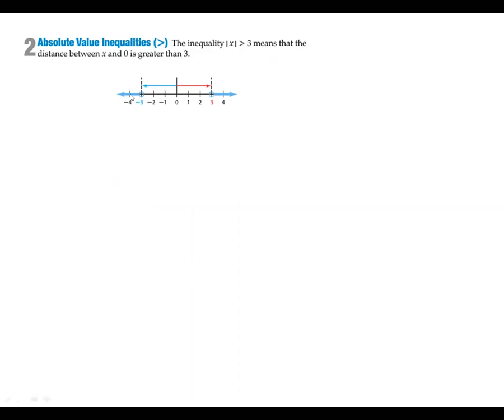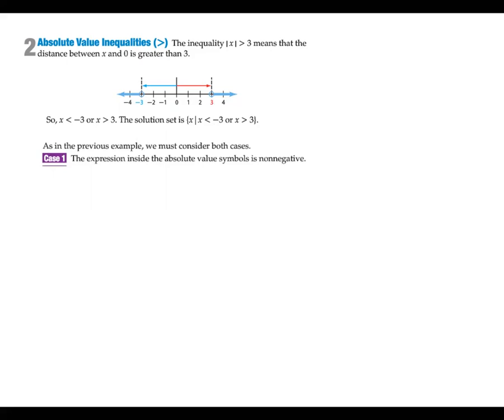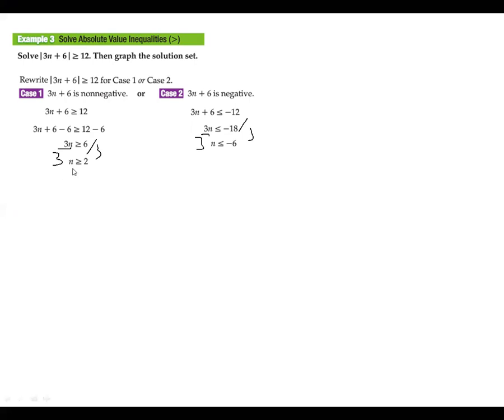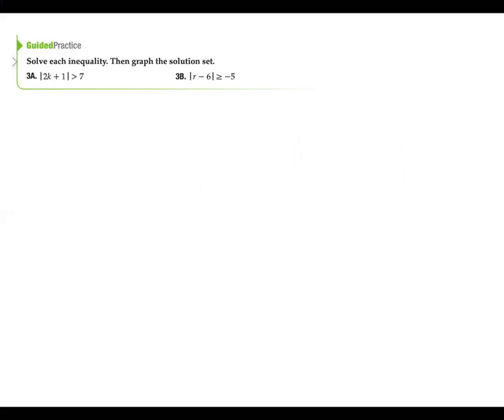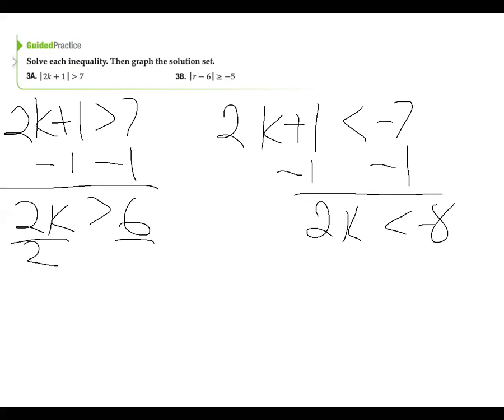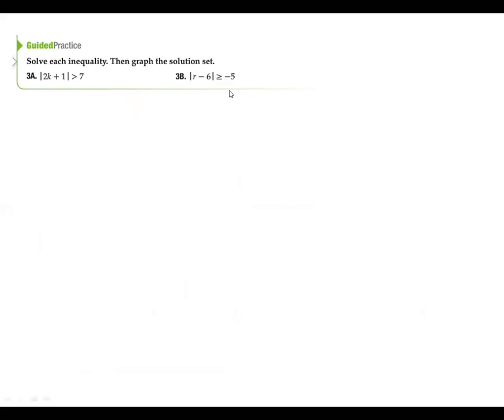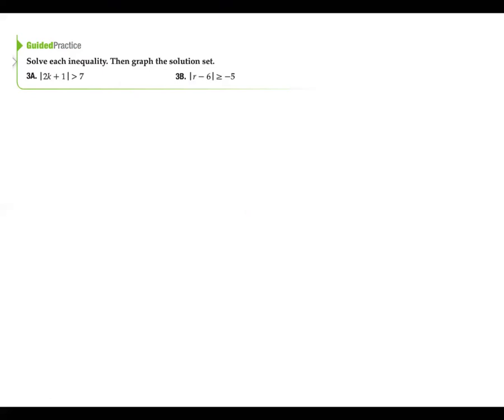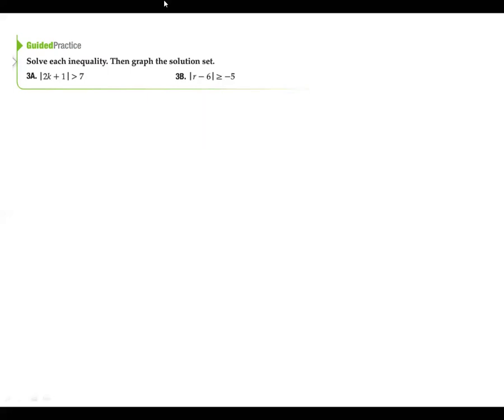Alg 1: 5.5 Lesson 2 of 2 How to Solve Absolute Value Inequalities w/ "Greater Than"